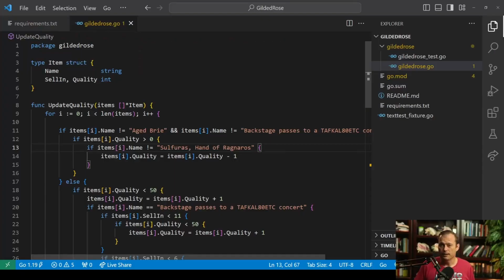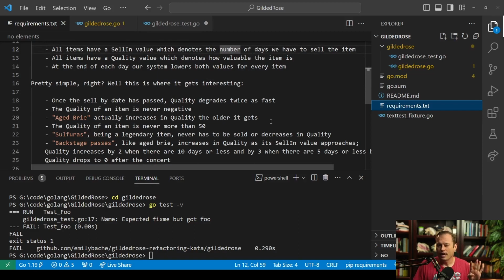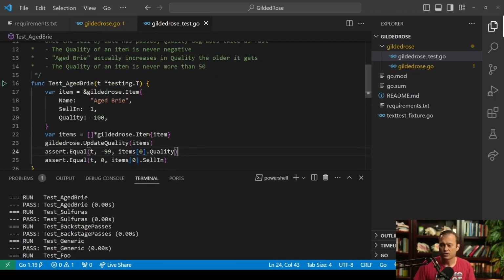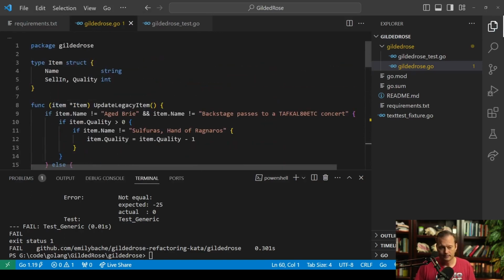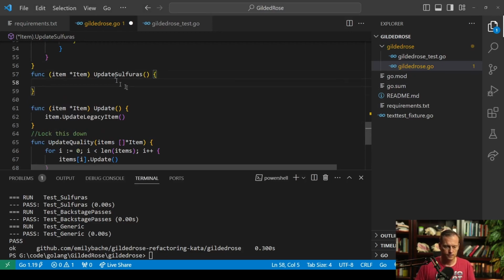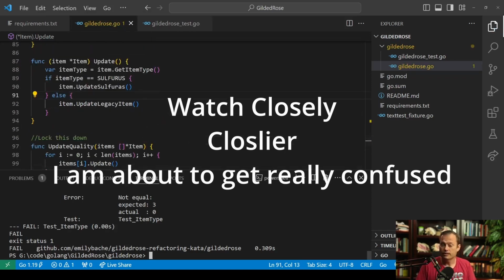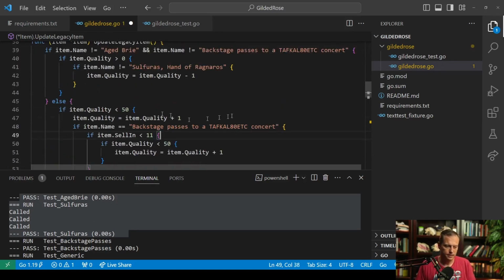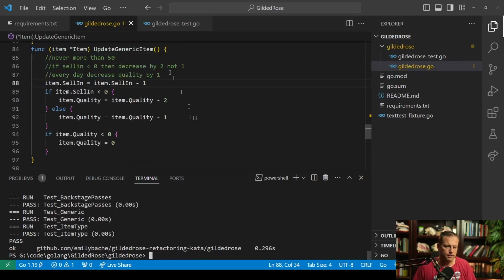How to fix hot garbage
Now that the economy is picking up programming jobs are going to start picking up again. You are going to need to know how to step into brownfield environments and write code safely that does not introduce a lot of risk. I use the GoLang GildedRose code Kata as a base to show how to implement the Spring Fig architecture in a new code base to safely write new code.

Ennis is a professional coach specializing in Tech Leaders. If you are interested in Tech Coaching reach out